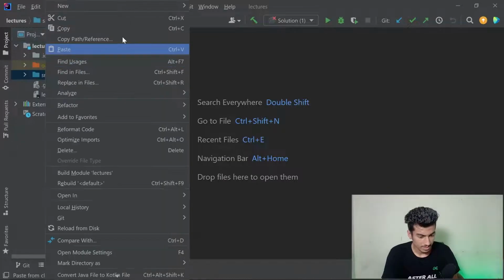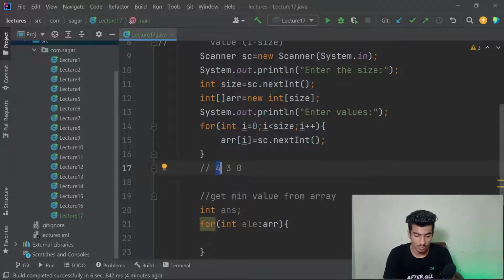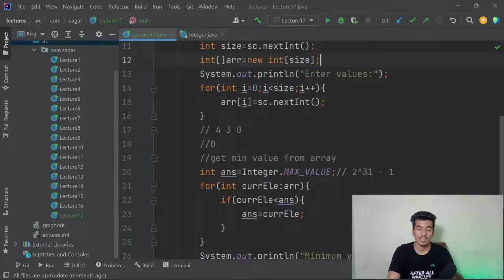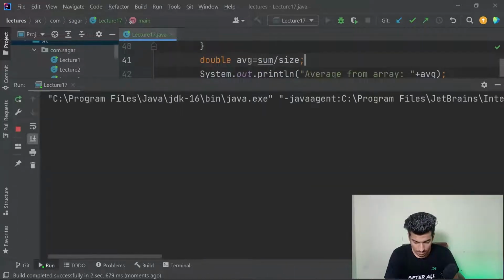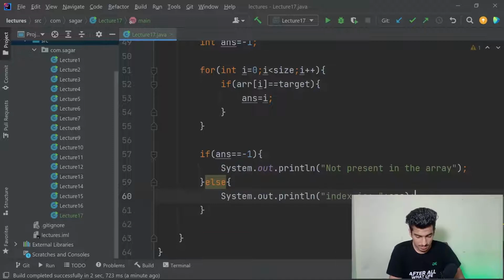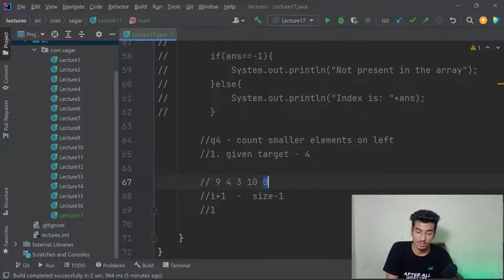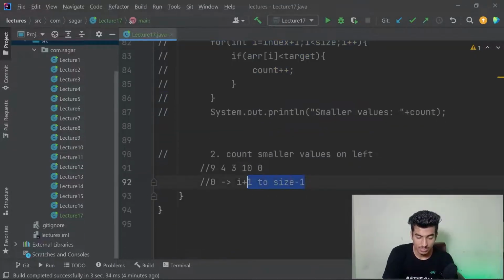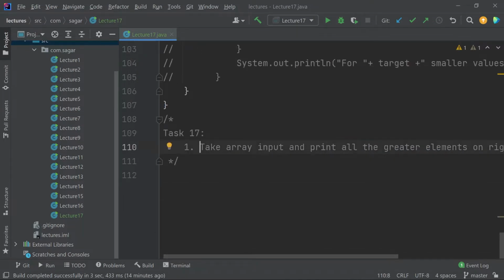LOGIC BUILDING in Arrays with Interview QUESTION | JAVA + DSA COMPLETE COURSE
Lecture #17
📝 In this video we are going to practice some basic questions and build programming logic with arrays

 📌 Timestamps:
0:00 Introduction
5:30 Q1
17:06 Q2
20:20 Q3
29:40 Q4 - GOOGLE wala
44:16 Practice Problem